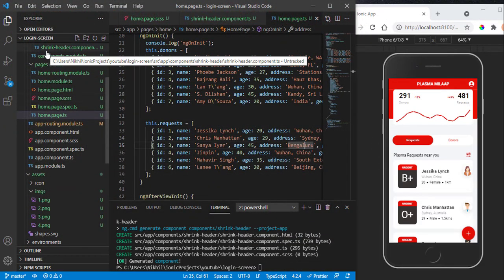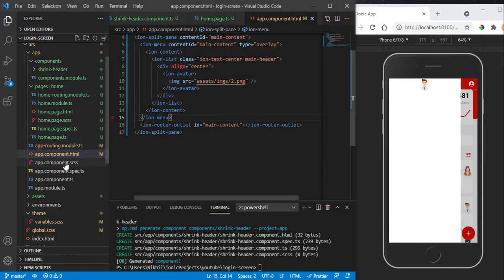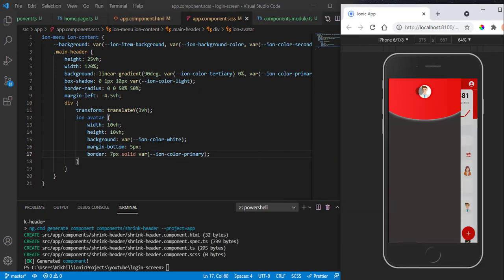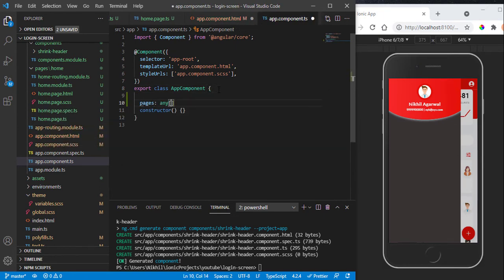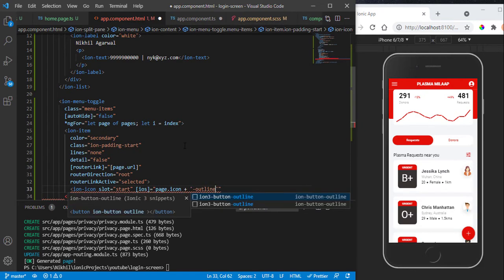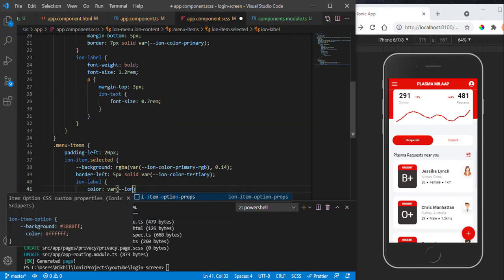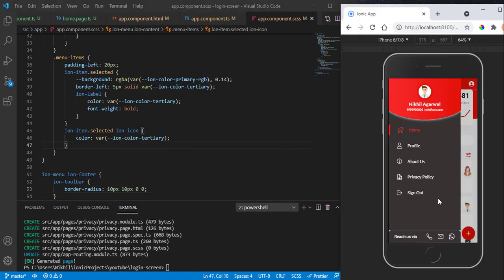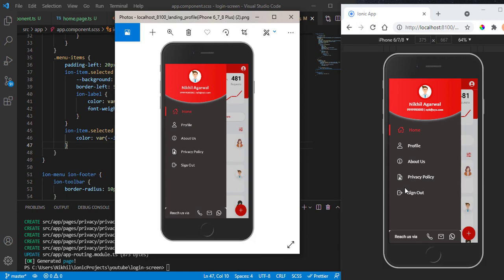Ionic 5+ Responsive Sidemenu (2021) - COVID-19 PLASMA MILAAP APP - Part IV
► Hello Friends, Welcome to @CodingTechnyks. In this pandemic time-period, I present to you an application related to COVID-19 Plasma Therapy "Plasma Milaap App" for connecting donors & recipients using​ Ionic5 Angular for android & ios. This is Part IV of this design where we will implement "Navigation Drawer/Sidemenu" using "ion-menu" Ionic Component & making it responsive for pwa also by using "ion-split-pane".

► Consists of lots of features:
      - Theming & Styling Ionic App
      - Add Custom Colors in Ionic App
      - Line Chart using Chartjs
      - Ionic Segment Component (ion-segment)
      - Shrinking header
      - Use of Shared Component
      - Modern Responsive Sidemenu (ion-menu)
      - Modern style Profile Page Design
      - Ionic ActionSheet Component (ActionSheetController).

► Timestamps
00:00​ App Promo
00:43​ What we are building?
01:54 Creating Responsive Sidemenu
24:11 Outro

Images Used:
1. Background vector created by s.salvador
2. Icons made by Freepik title="Flaticon)
3. Icons made by Smashicons
4. Background vector created by starline